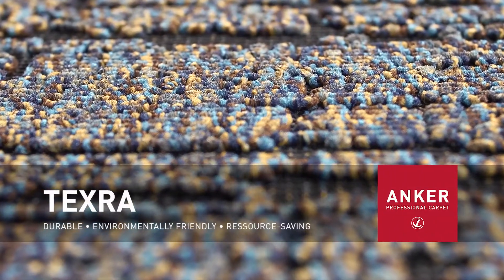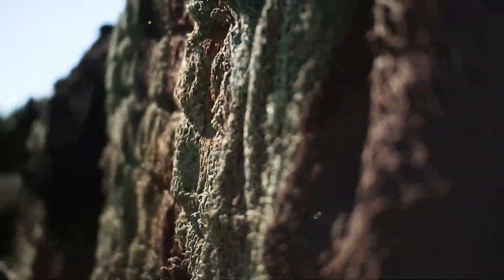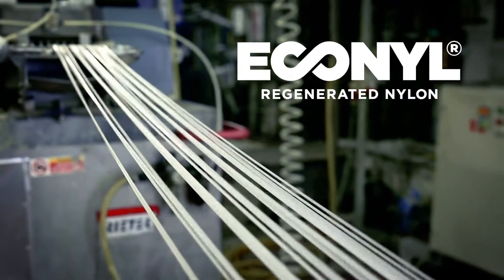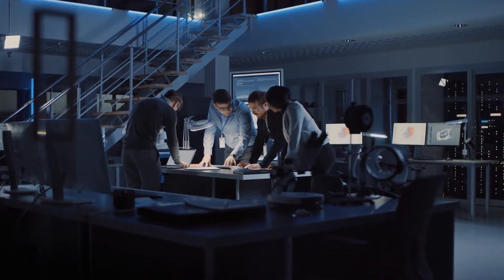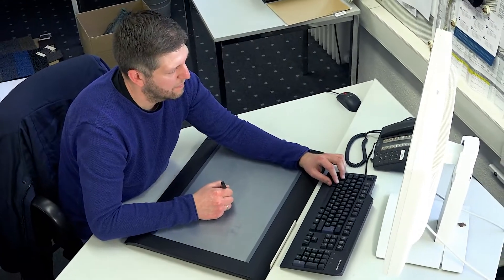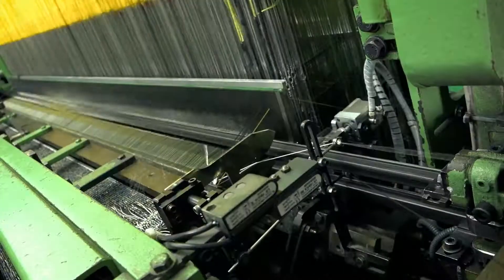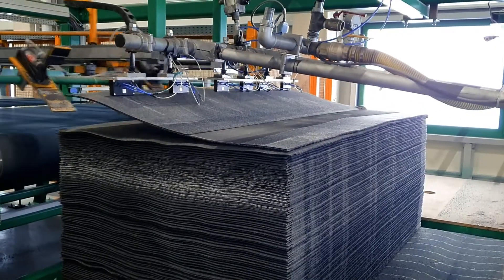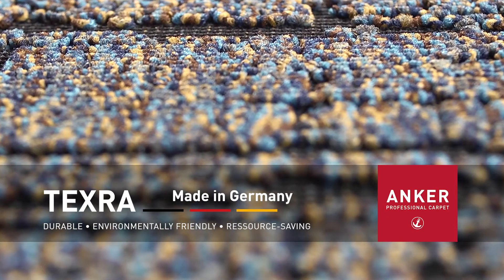TEXRA – OUR NEW COLLECTION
Our new TEXRA collection is something very special - a woven carpet in an attractive design.

Available in 10 harmonious colors - durable, environmentally friendly and resource-saving.

Further information and news about our carpets and services can be found on our homepage